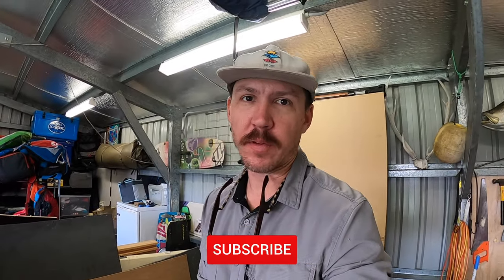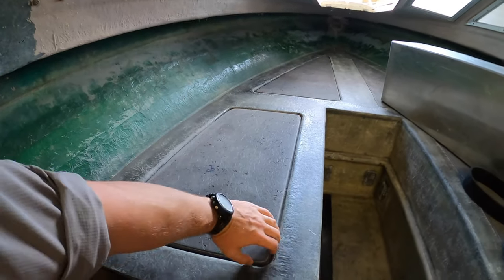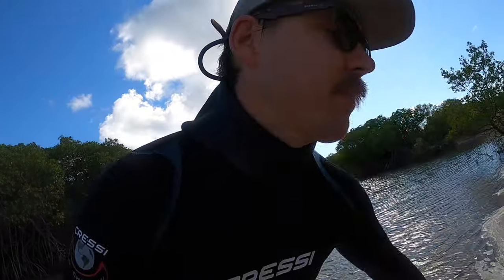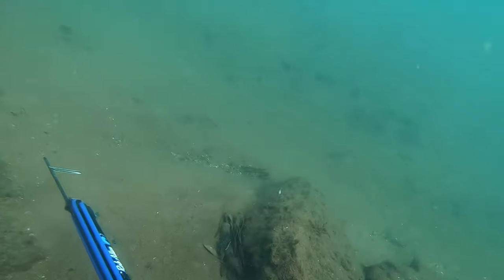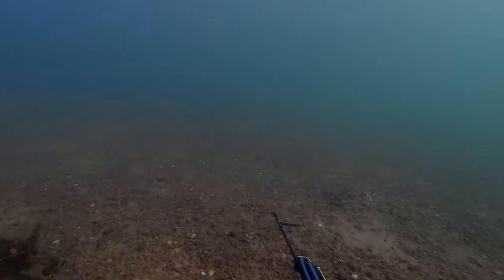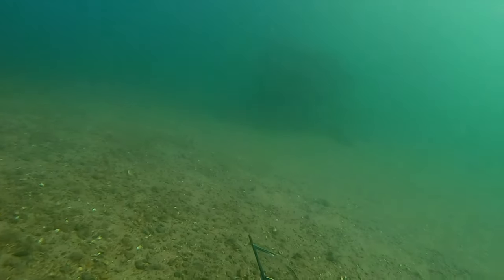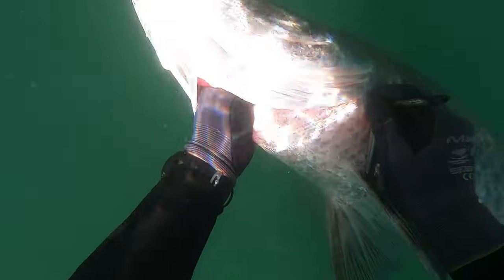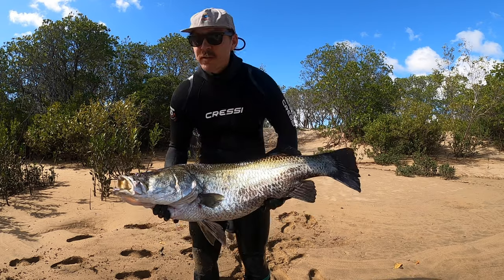EP28 - Spearfishing for Barramundi - Last Barra of the season + Mangrove Jack + Haines Project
Welcome back for another episode. We start this one off with a bit of an update on the Haines Hunter 565c Project boat. From there I head out on the water for my last chance at landing a Barra before the season closes for the year. I hope you enjoy and I'll catch you in the New Year 🍻